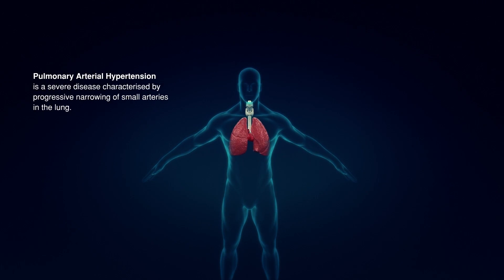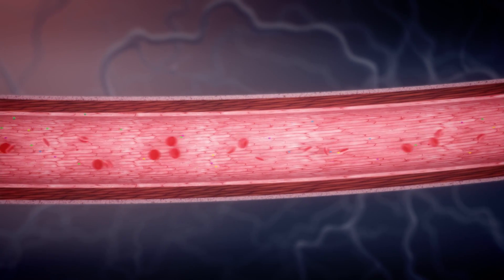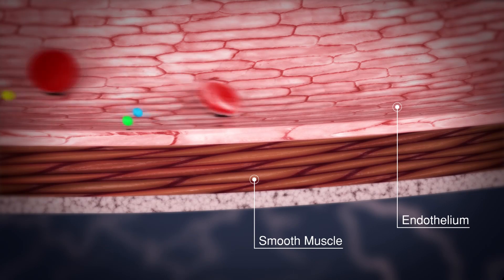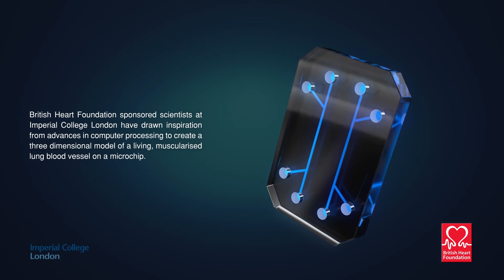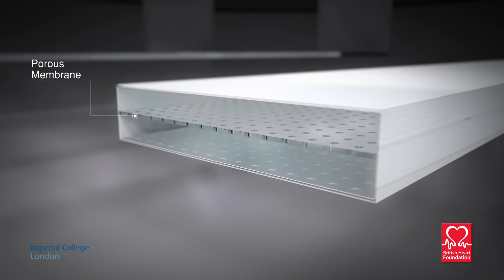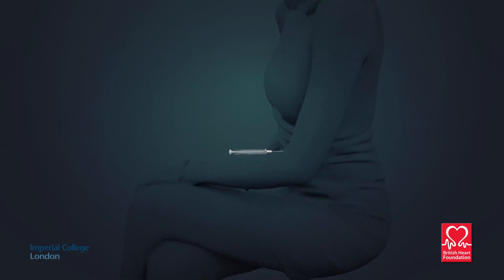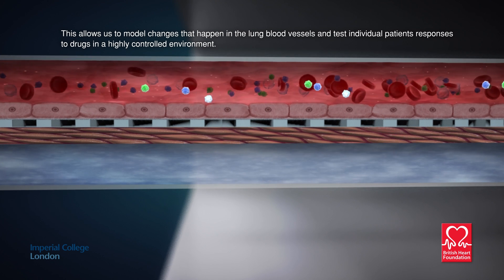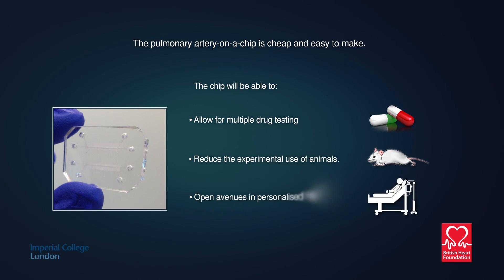Pulmonary artery on a chip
BHF-sponsored scientists at Imperial College London have drawn inspiration from advanced in computer processing to create a three-dimensional model of a living, muscularised lung blood vessel on a microchip.

It will able to allow for multiple drug testing, reduce the experimental use of animals, open avenues in personalised medical care.